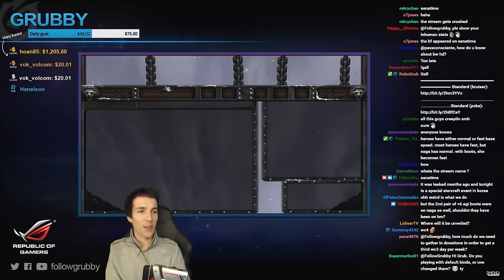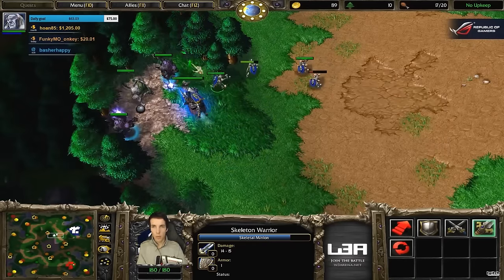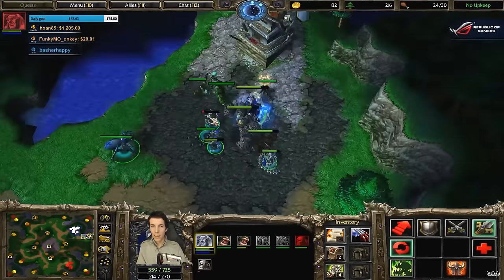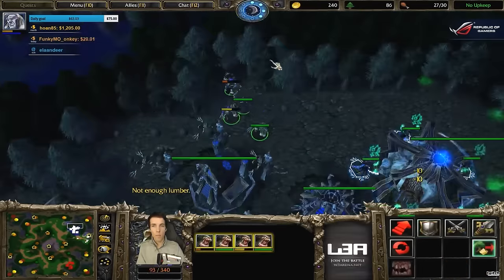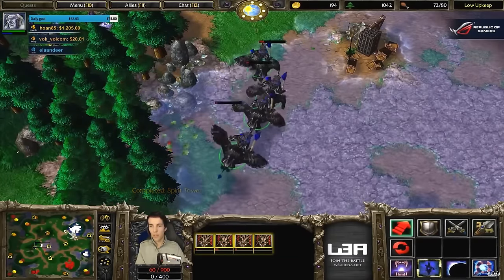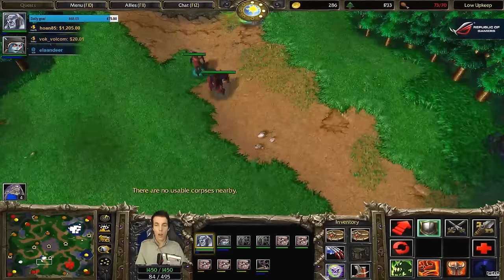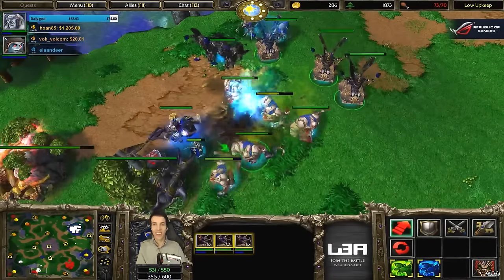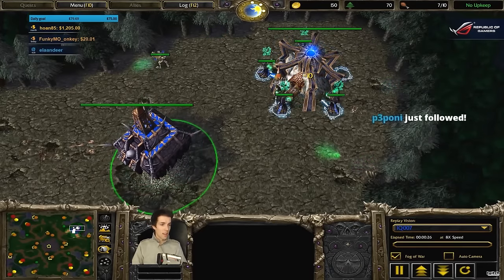Grubby | Warcraft 3 The Frozen Throne | UD v NE - The 90 Damage Death Knight - Twisted Meadows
Always fun to get a request from vok_volcom, this time for an UD Destroyers game! We go far, far beyond that... (Game Played 25-March-2017)